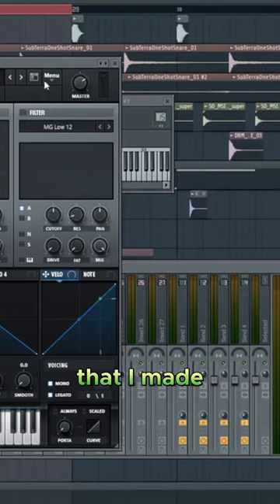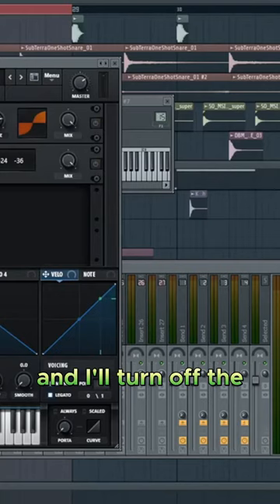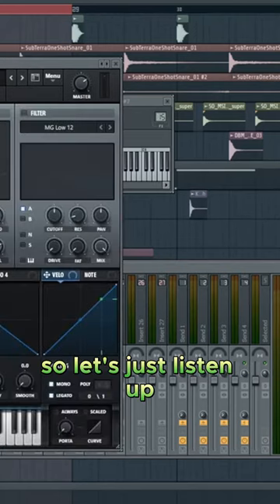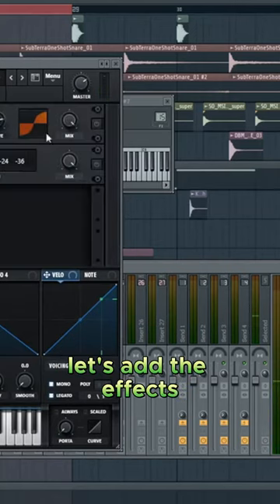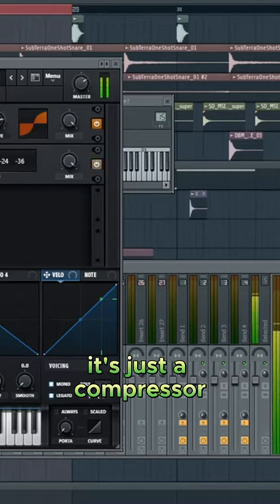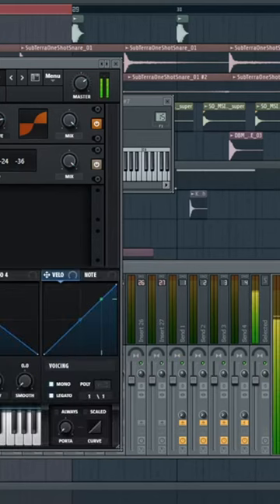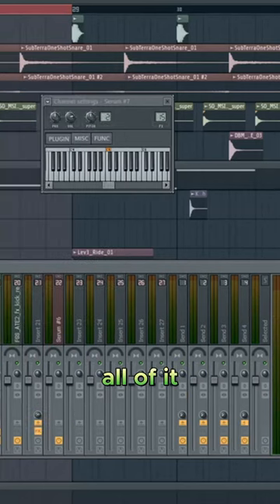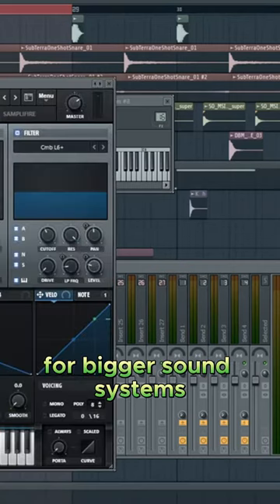Crafting the Perfect Sub Bass A Deep Dive in